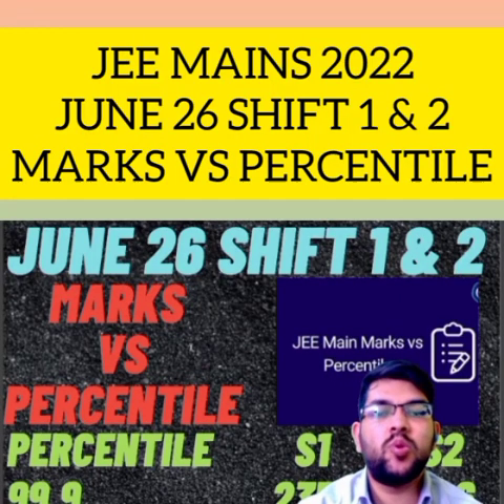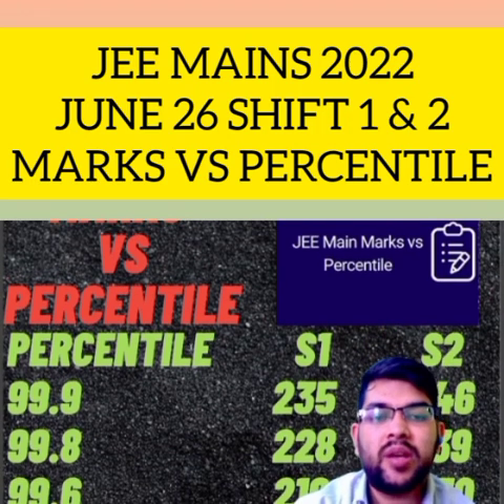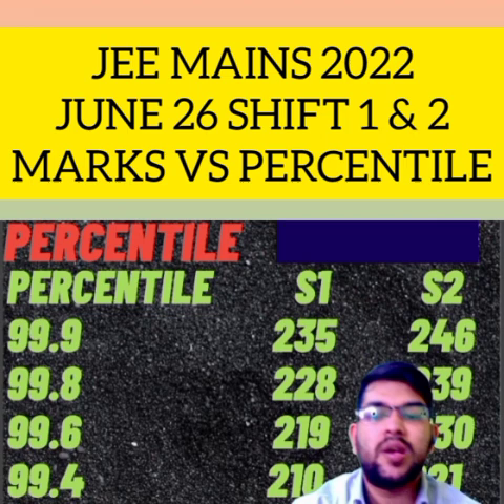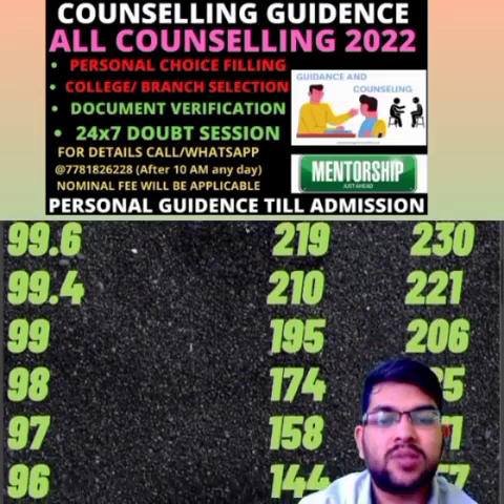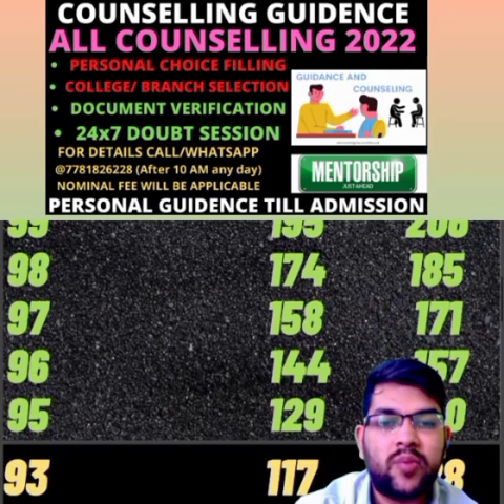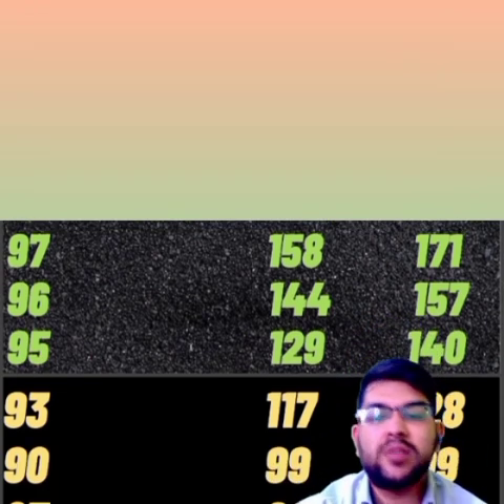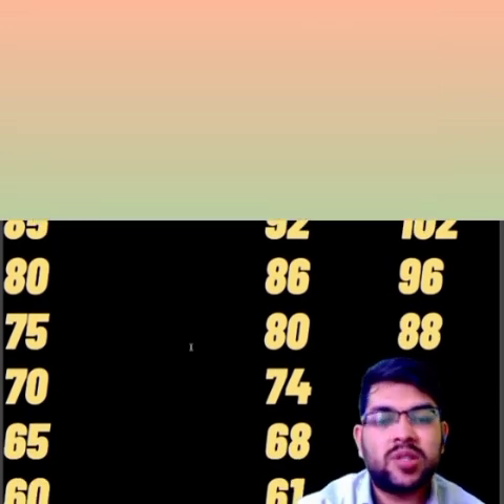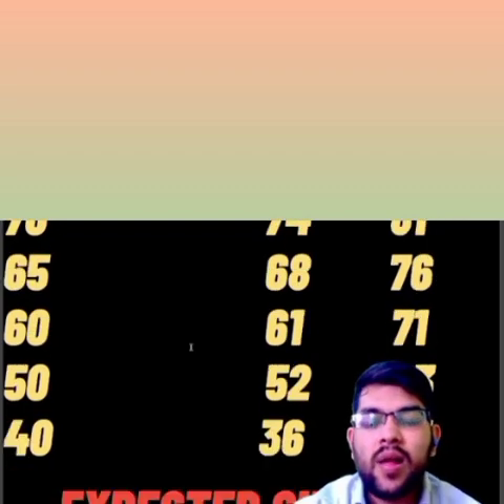June 26 Shift 1 & 2 marks vs percentile | Safe score jee mains 2022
(jee mains 2022 | june 29 shift 1&2 updated marks vs percentile | minimum marks for jee advanced)

(jee mains 2022 | june 28 shift 1&2 updated marks vs percentile | minimum marks for jee advanced)

(jee mains 2022 | june 27 shift 1&2 updated marks vs percentile | minimum marks for jee advanced)

(jee mains 2022 | june 26 shift 1&2 updated marks vs percentile | minimum marks for jee advanced)

(jee mains 2022 | june 25 shift 1&2 updated marks vs percentile | minimum marks for jee advanced)

(jee mains 2022 | june 24 shift 1&2 updated marks vs percentile | minimum marks for jee advanced)

(JEE MAINS 2022 SAFE SCORE | MARKS VS PERCENTILE VS RANK )